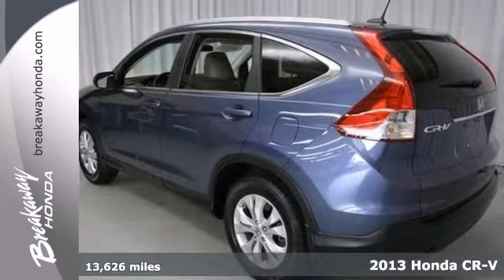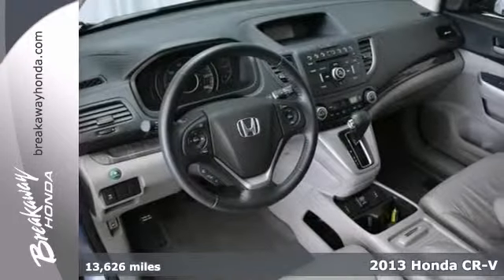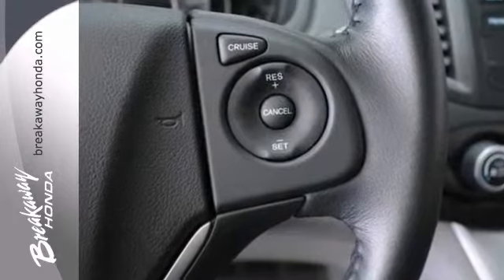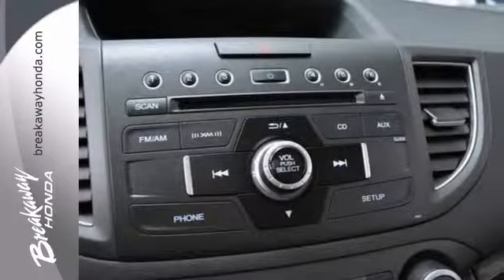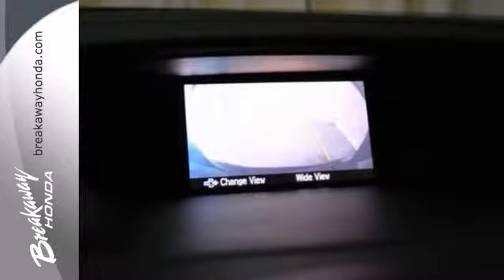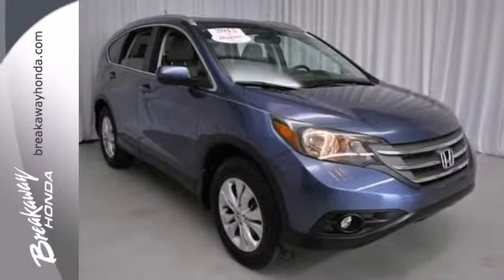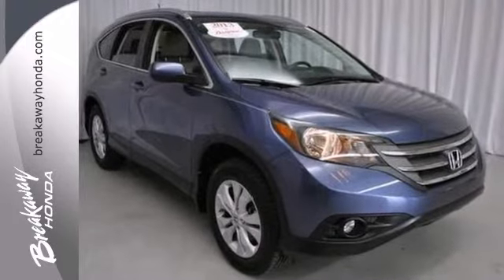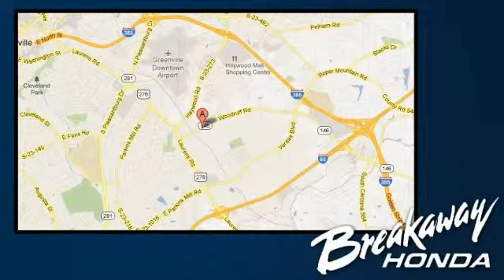2013 Honda CR-V Greenville SC Easley, SC 40500B - SOLD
Year: 2013
Make: Honda
Model: CR-V
Trim: 5 Speed Automatic
Engine: 4 Cylinder
Transmission: 5 Speed Automatic
Color: Twilight Blue Metallic
Interior: Gray
Mileage: 13626
Stock #: 40500B
Honda Certified, Automatic temperature control, Dual front impact airbags, Dual front side impact airbags, Heated Front Bucket Seats, and Power moonroof. Are you still driving around that old thing? Come on down today and get into this attractive 2013 Honda CR-V! Honda Certified Pre-Owned means you not only get the reassurance of a 12mo/12,000 mile limited warranty, but also up to a 7yr/100k mile powertrain warranty, a 150-point inspection/reconditioning, and a complete CARFAX vehicle history report. Buying an SUV with numerous previous owners can be a little risky, but no worries here on this fantastic one-owner SUV.

Address:
330 Woodruff Rd